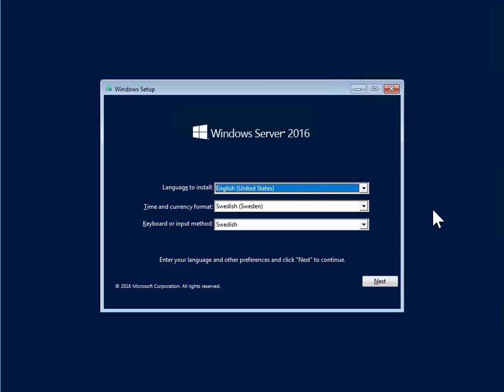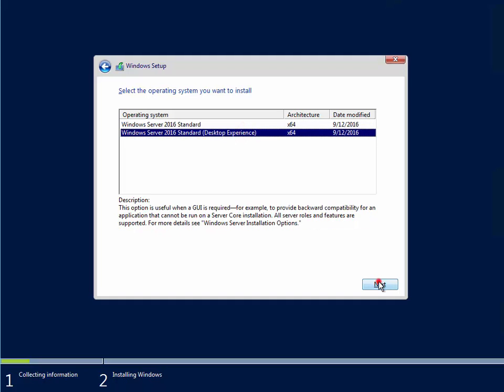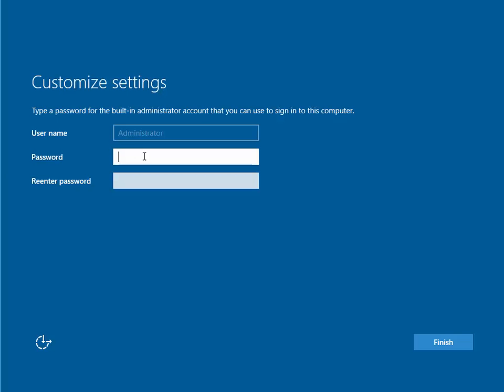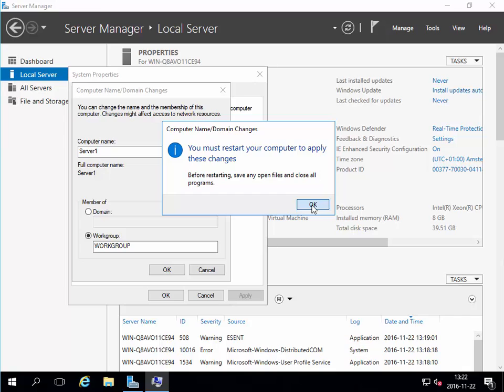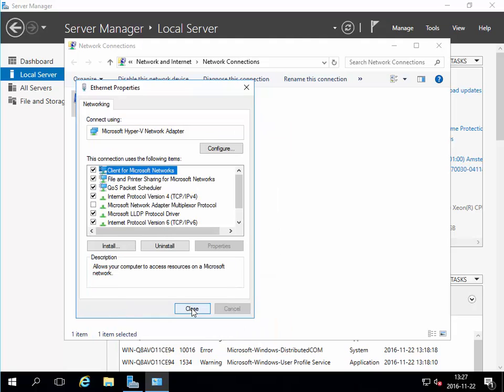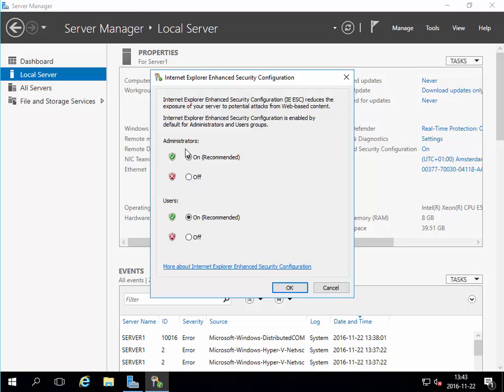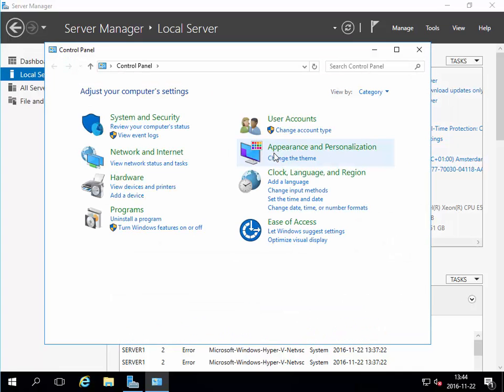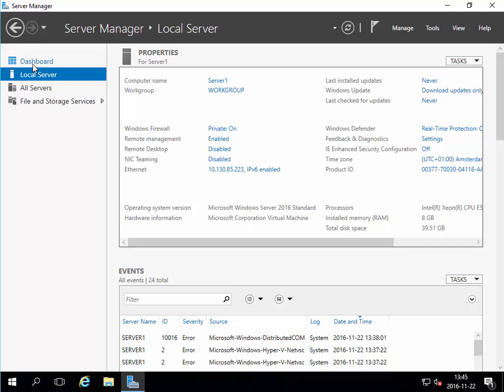Windows Server 2016 - Installation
This is the first in a series of videos showing how to setup and configure Windows Server 2016.